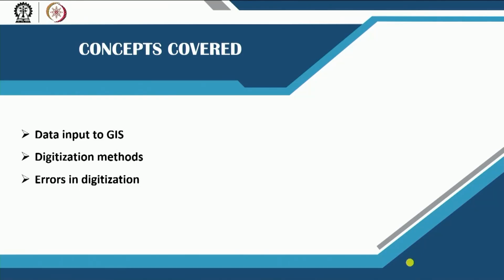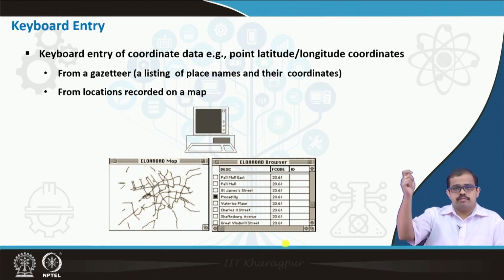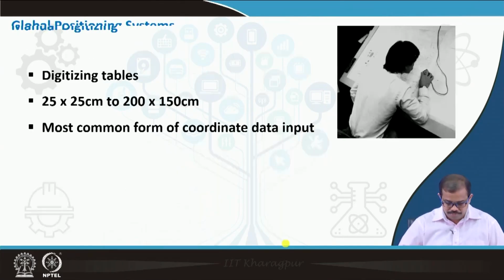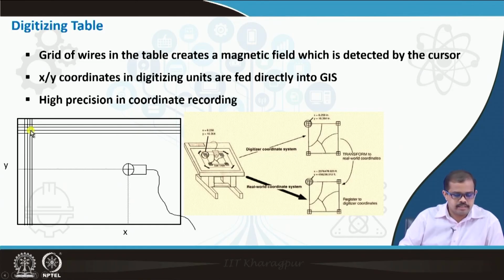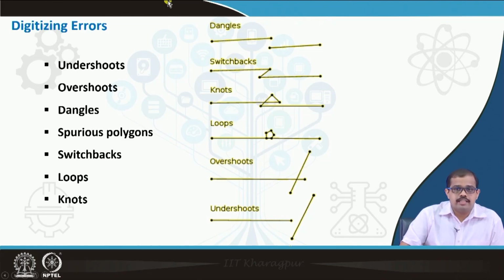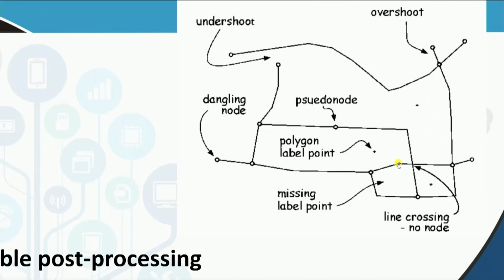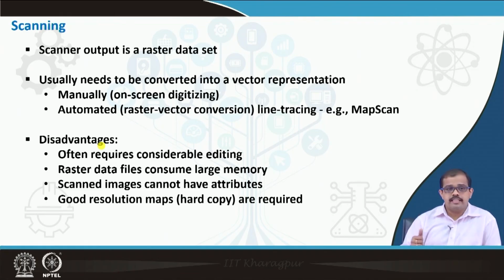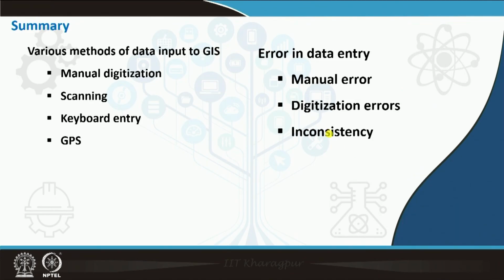Lec10: Real World to Digital World Through GIS (Continued)